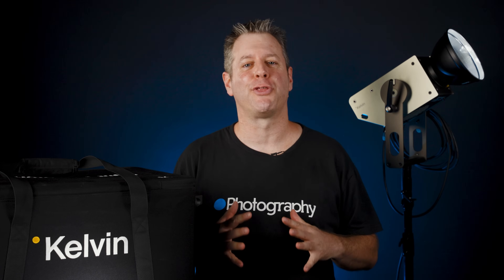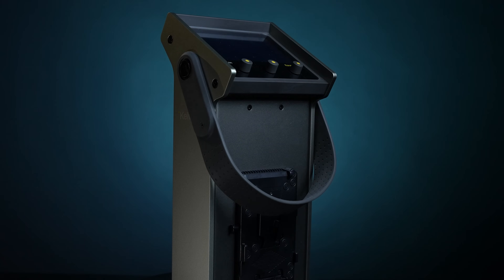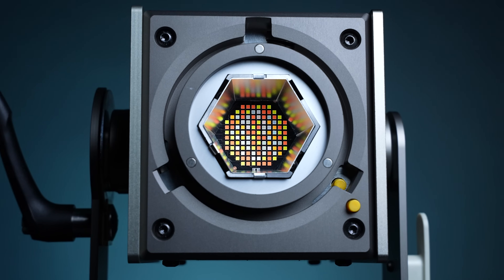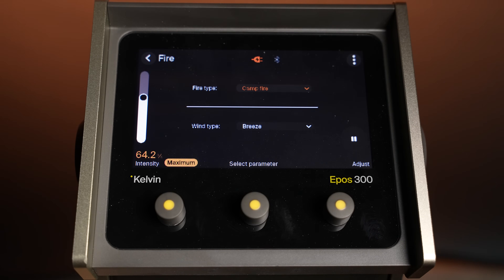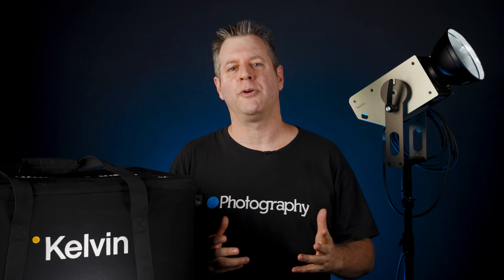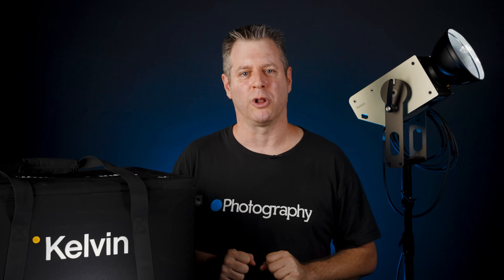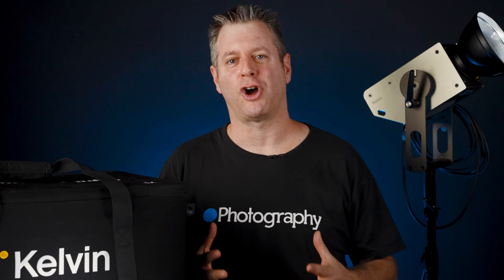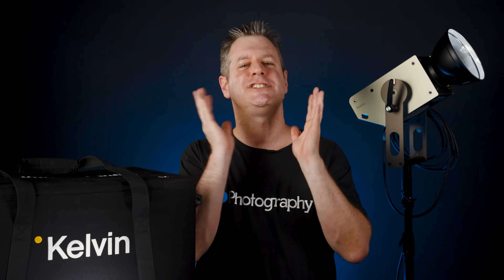Is Kelvin Epos 300 really worth the hype? Unbiased review & user experience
When Kelvin brought the Kelvin Epos 300 ($2,499) to the market, they reignited a (not so old) debate: are RGBACL lights better than RBGWW lights? I mean, there is definitely a price difference between the two technologies, so it's interesting to see if the extra juice is worth the squeeze.

We took the Epos 300 for a spin and put it against the Prolycht Orion 300 ($2,150) - the closest light in the market right now, as well as some RGBWW comparisons. You can probably guess from the title we were impressed. Hit the jump for the rest of our findings.

Kelvin Epos 300

Gear we use:
Sony A7SIII
Sony FE 14mm f/1.8 GM
Sirui Venus 1.6x Anamorphic Kit
Manfrotto 645 FAST Video Tripod
Manfrotto 504x fluid head
iFootage SL1 320DN
iFootage SL1 220DN
Prolycht Orion 300
Sennheiser AVX-Combo

Chapters
00:00 - Intro
00:33 - helpful features
01:29 - In the box and General presentation
02:45 - the case for RGLACL lights
04:07 - General overview
05:03 - Light quality tests (RGBWW and Prolycht Orion 300)
08:00 - Kelvin Epos 300 controls (menus and app)